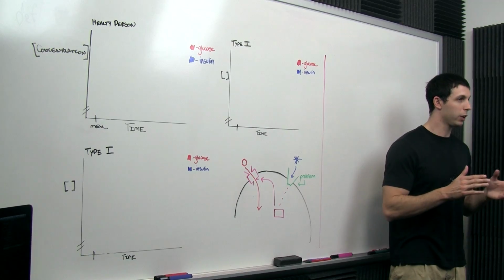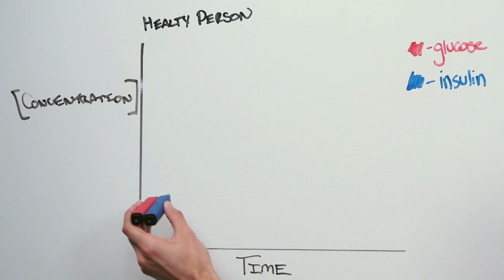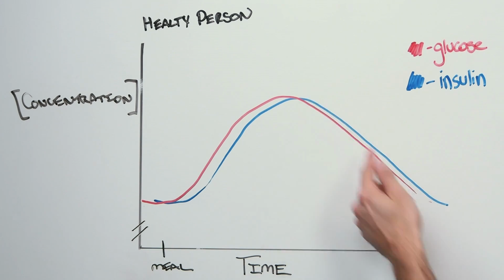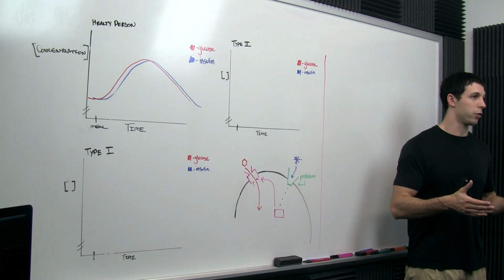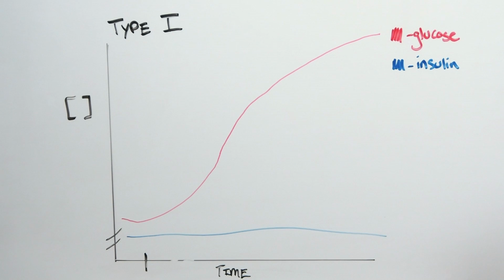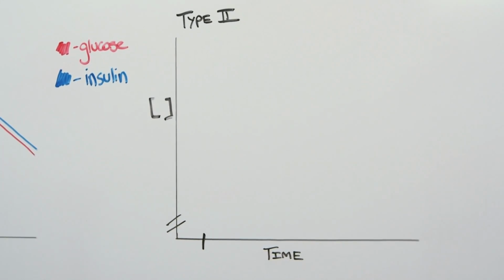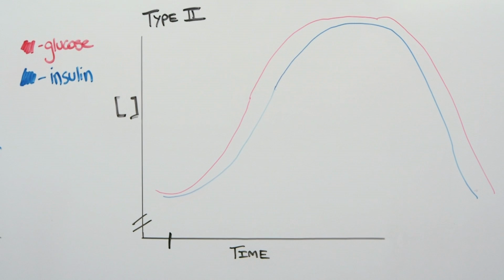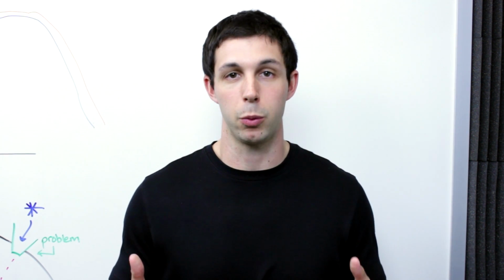Josh Insulin 2